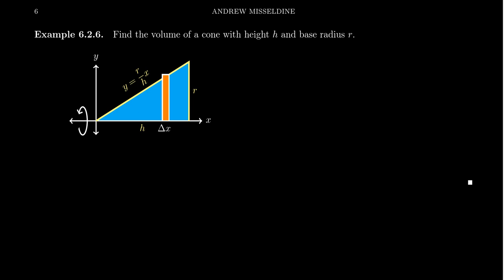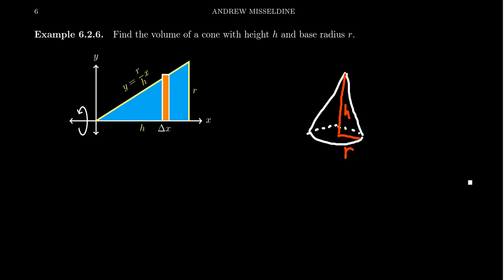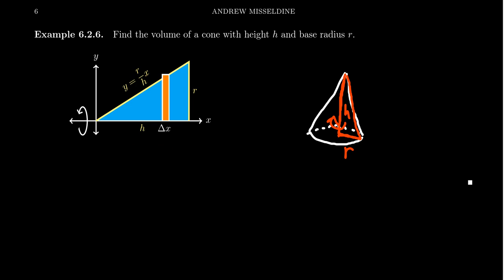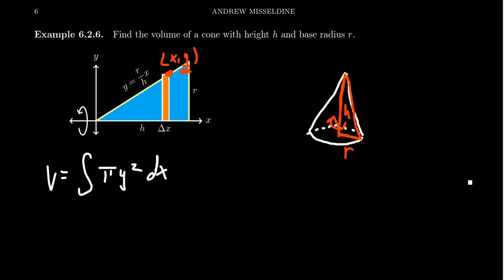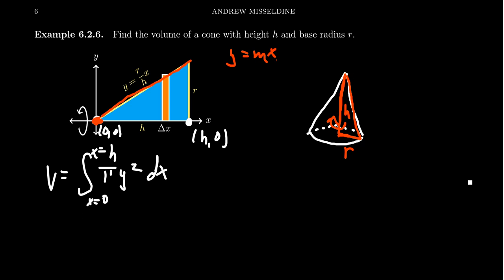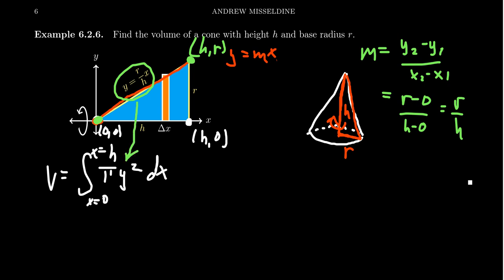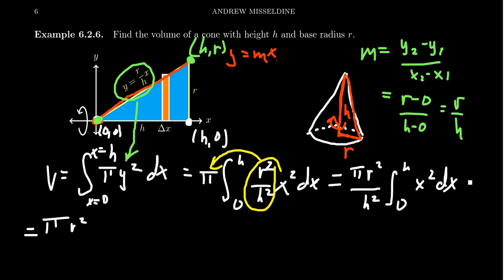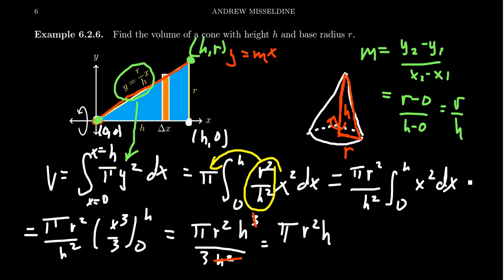The Volume of a Cone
In this video, we find the volume of a cone using the Disc Method.

This is lecture 4 (part 4/4) of the lecture series offered by Dr. Andrew Misseldine for the course Math 1220 - Calculus II at Southern Utah University. A transcript of this lecture can be found at Dr. Misseldine's website or through his Google Drive